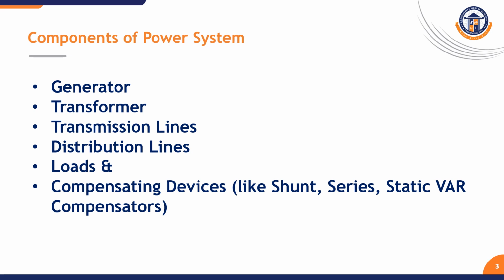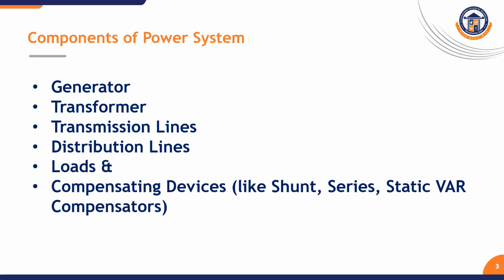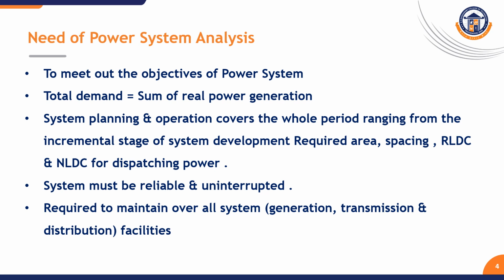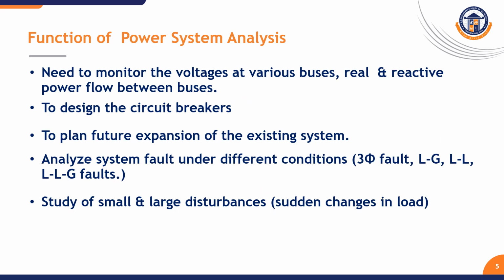Power System Analysis and Stability - Function and Need of Power System Analysis